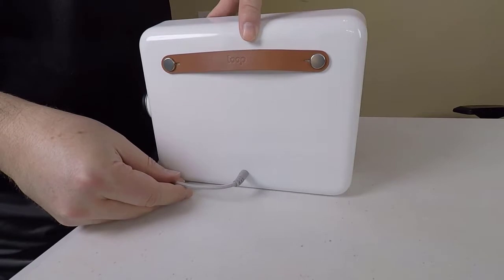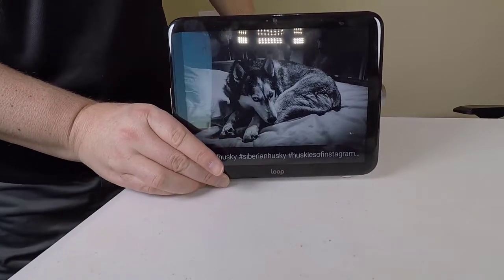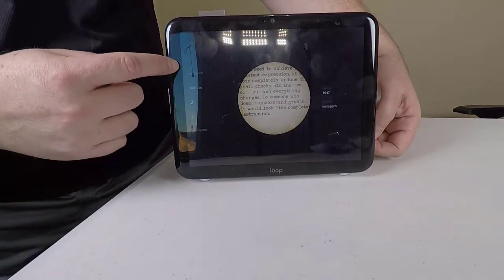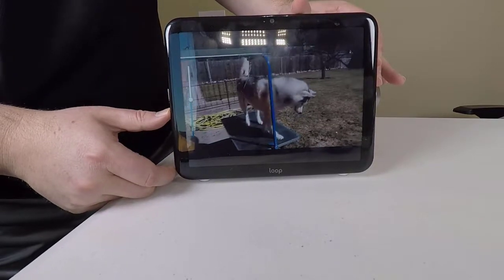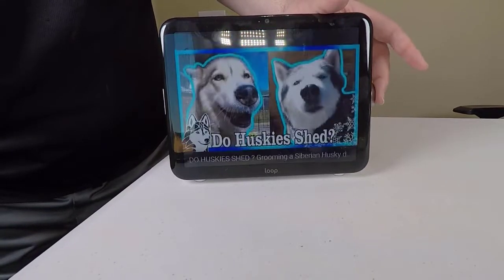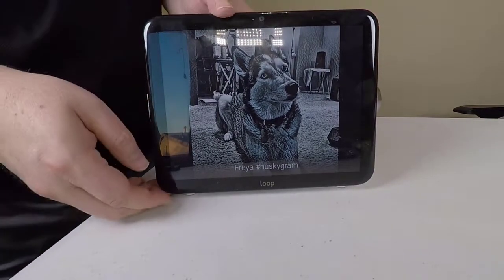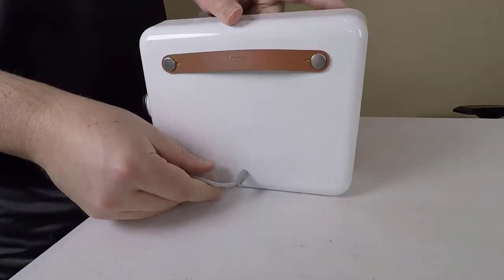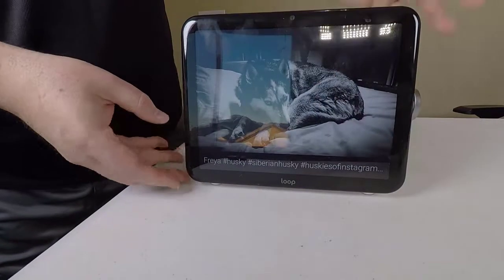Loop Photo, Video Display & Video Chat Review